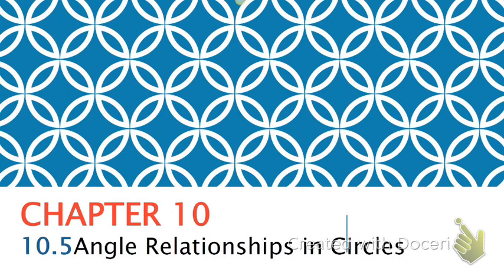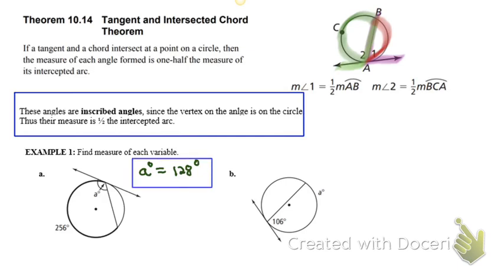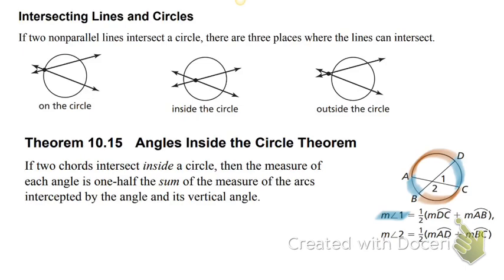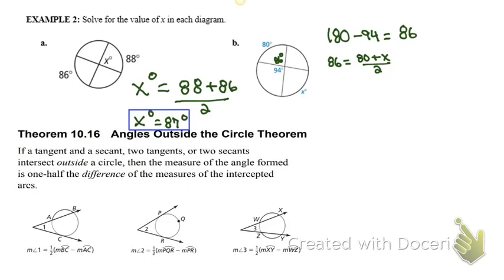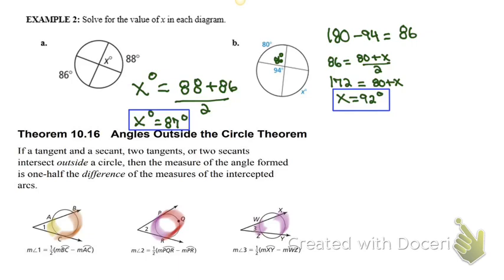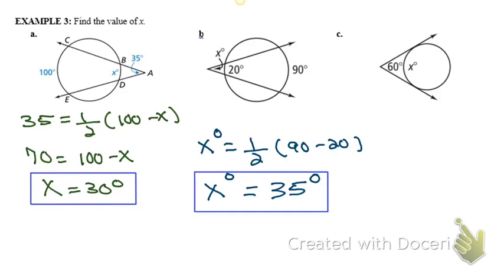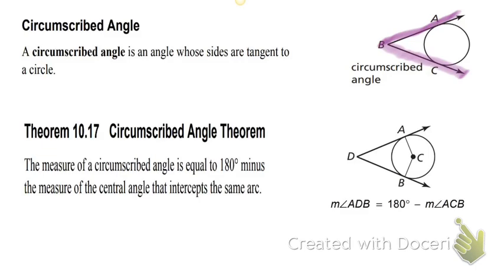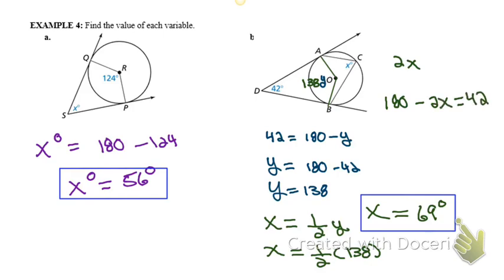Geometry 10.5 lesson